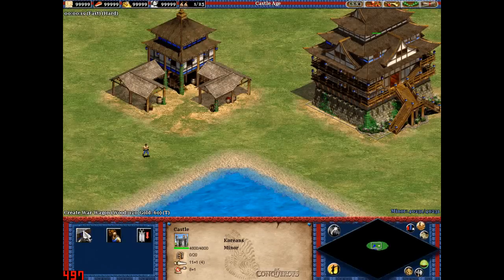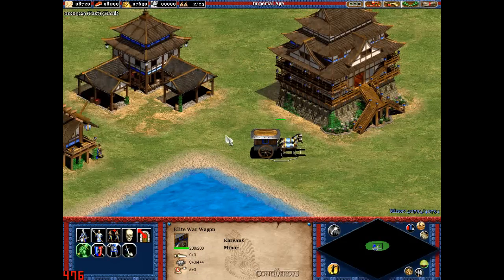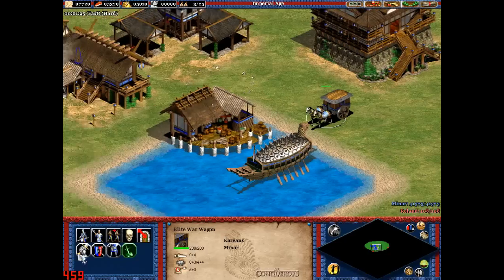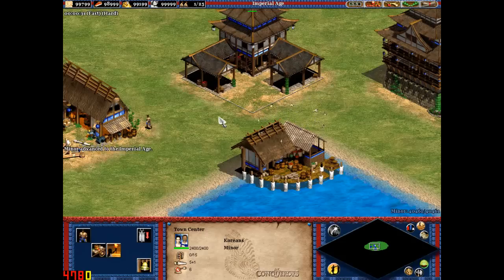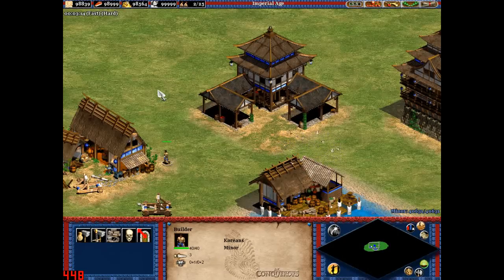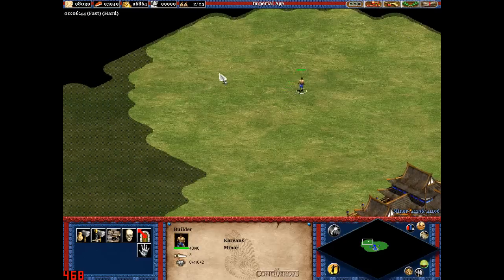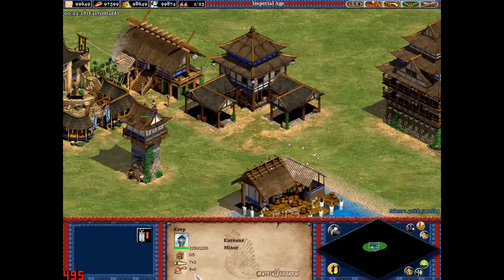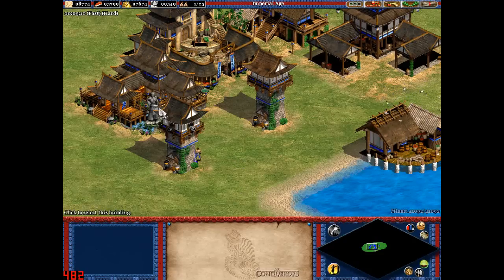Age Of Empires II - The Conquerors: Bonus and Statistics Guide - Koreans [Part 13]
Minor explains to you the bonuses that the Koreans can get, as well as their unique unit and technology.